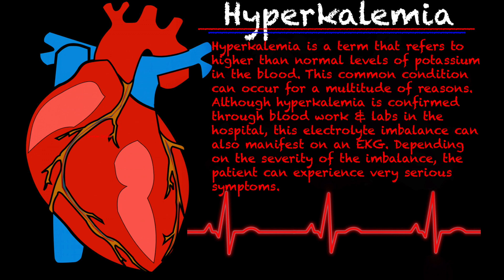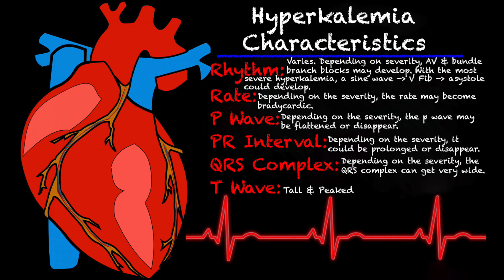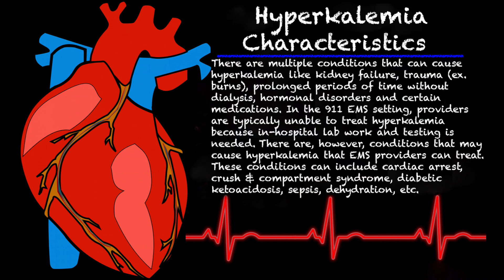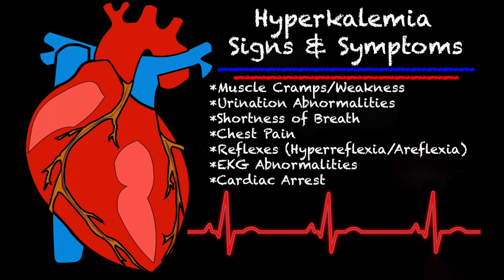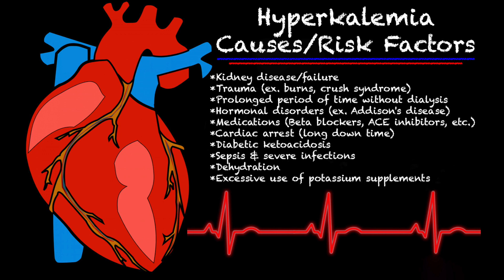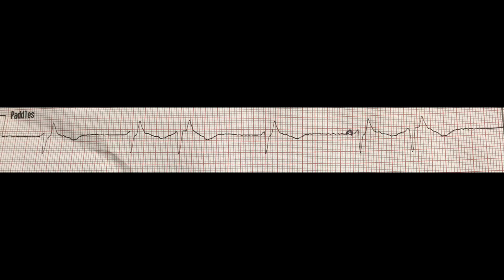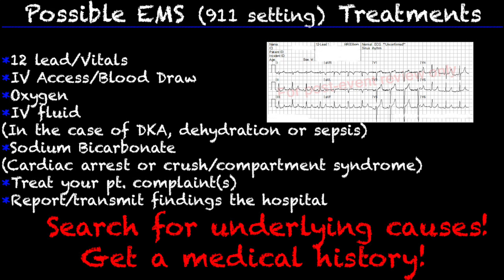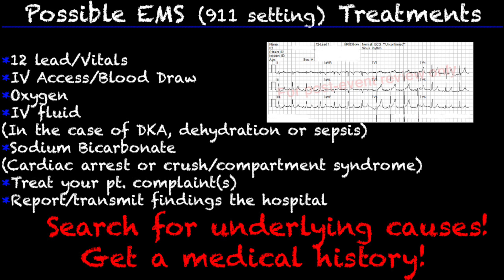EMS Cardiology || Tachy Tuesday: Hyperkalemia in EMS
Need a little help with EKGs? Tune in to learn the basics of the Hyperkalemia!

Instagram.com/lightssirensaction